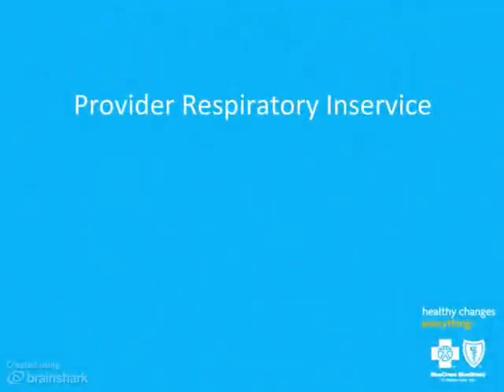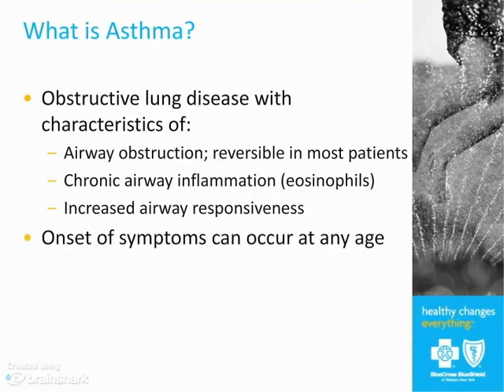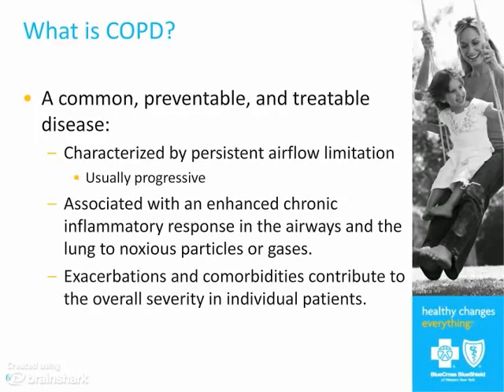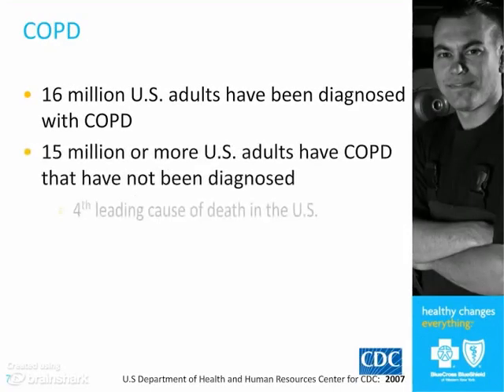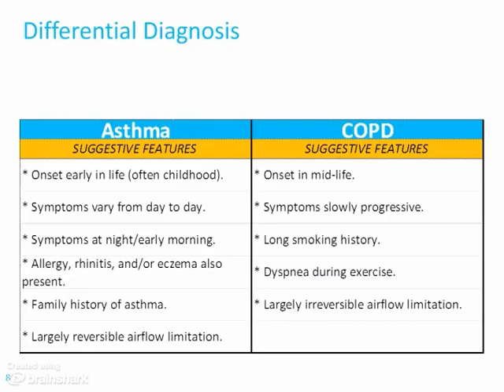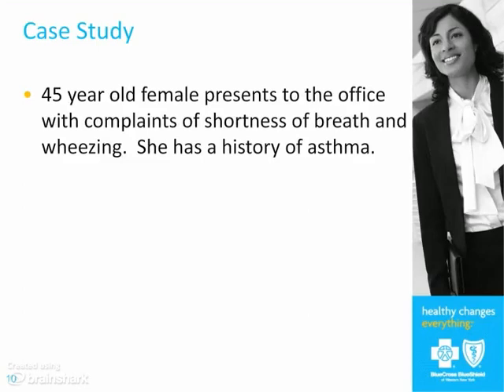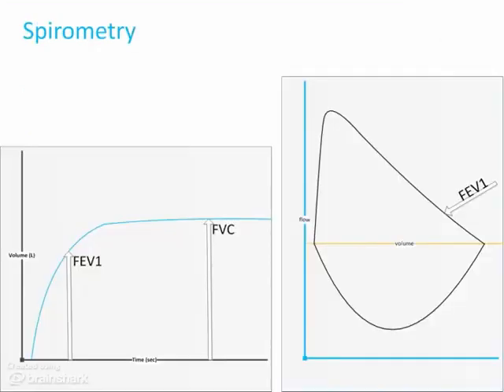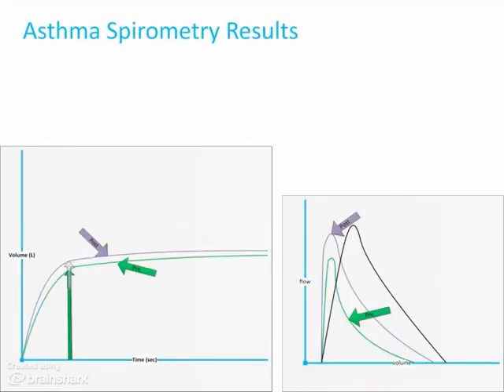v6.3_MJH_Respiratory Powerpoint for provider inservice 2013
* Definition of Asthma & COPD
* Evidence based guidelines for diagnosis, evaluation, and management of asthma (& adults with COPD)
* Coding
* BCBS services available to assist provider's practice